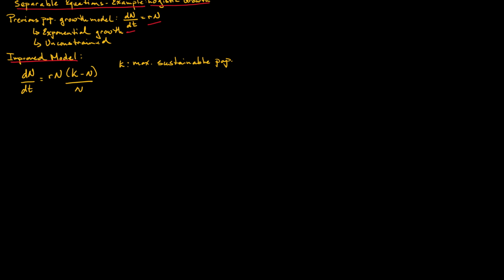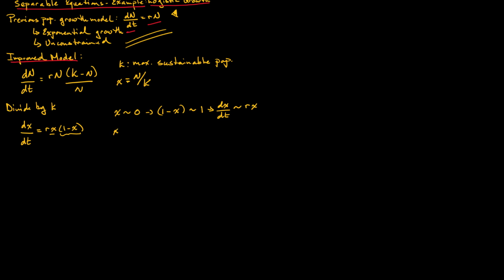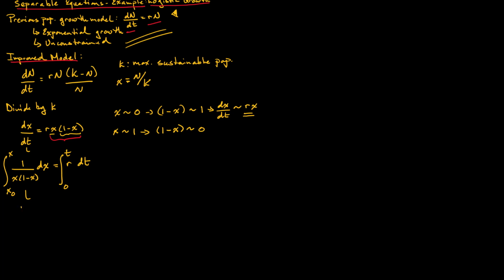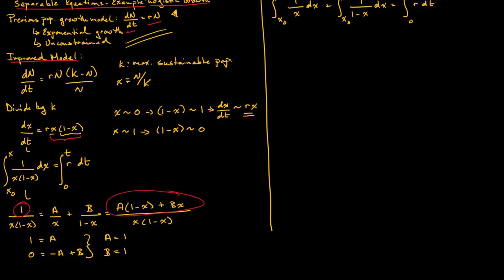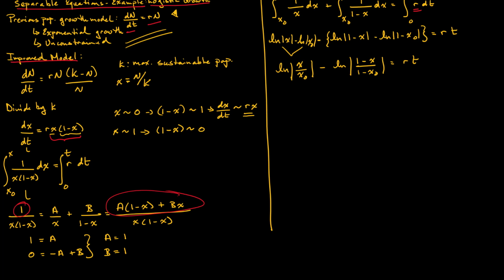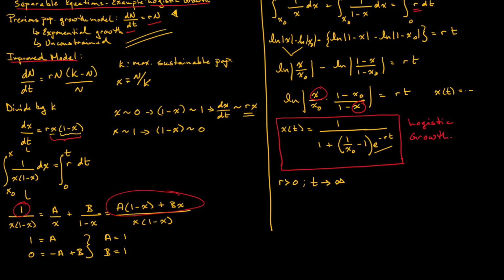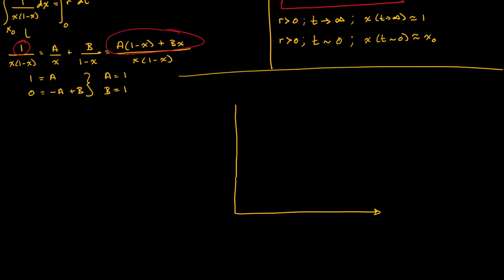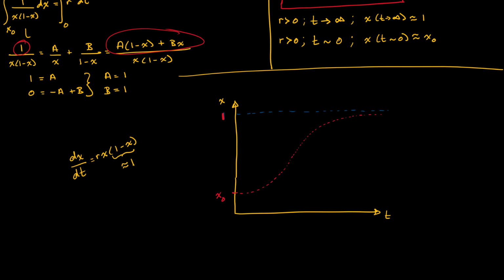2.2.1 Separable First Order Equations - Logistic Growth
The logistic growth equation solved using separation of variables.